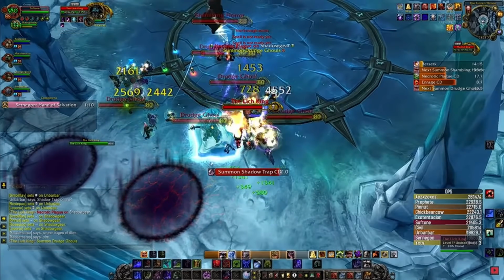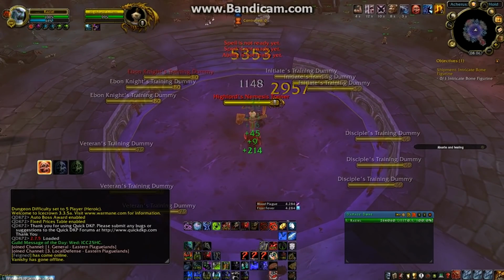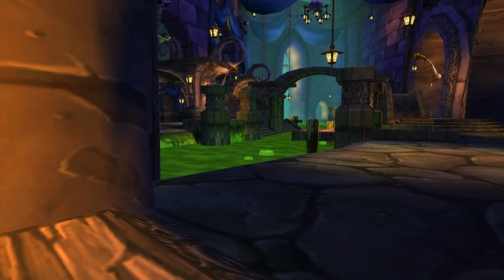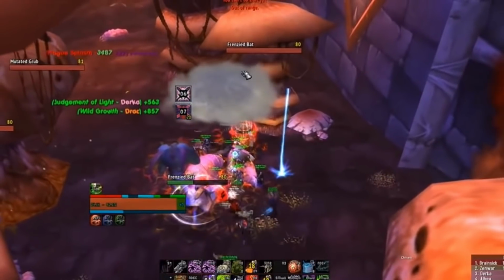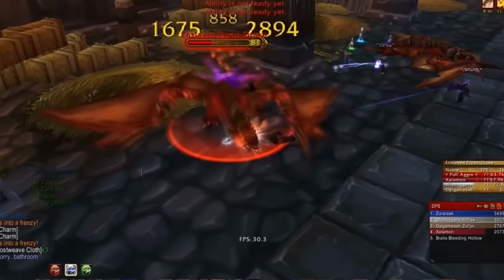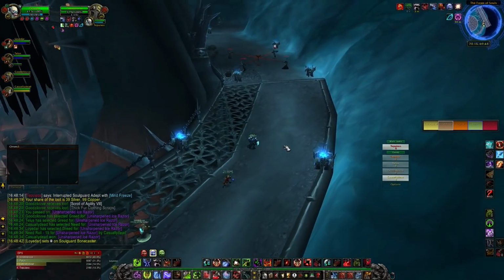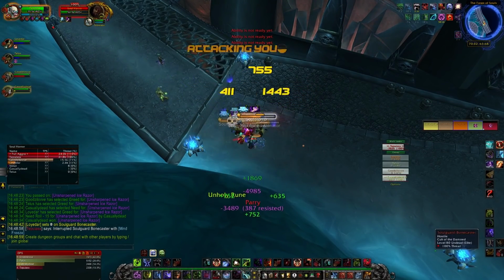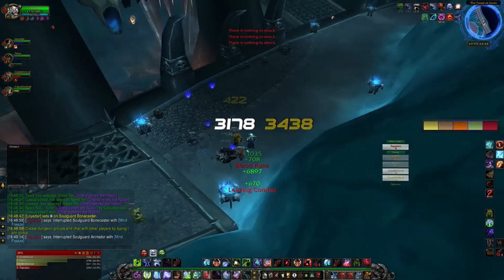Dispelling the Myths That You Think About Death Knights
Want a leveling guide made by professional powerlevelers for Fresh Classic & TBC Classic?

Make a truckload of Gold and speed your way to Gold cap with Solheim's new Gold making Guide for Wrath of the Lich King.

Become a Member to unlock early access to videos and be credited on my end screens: